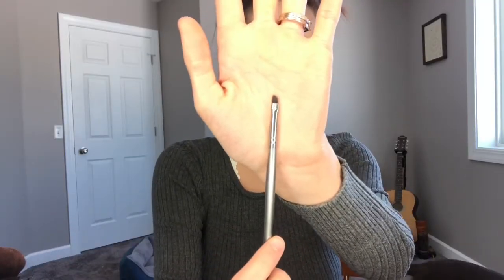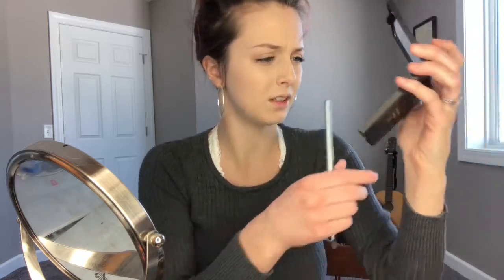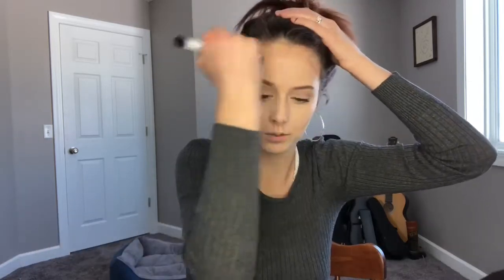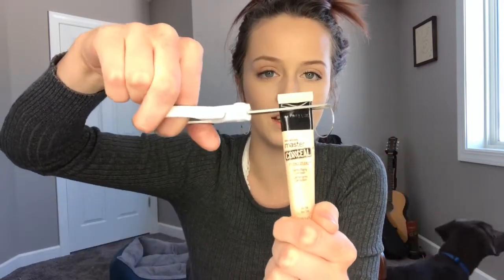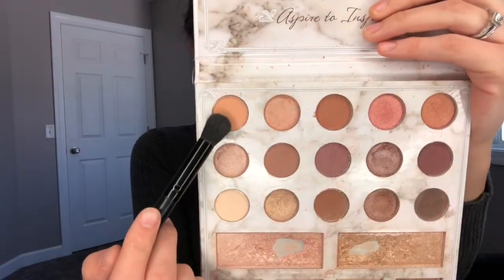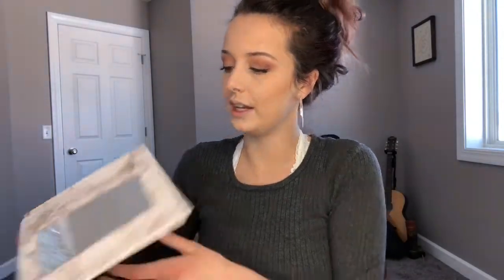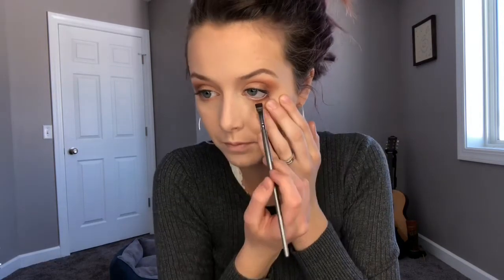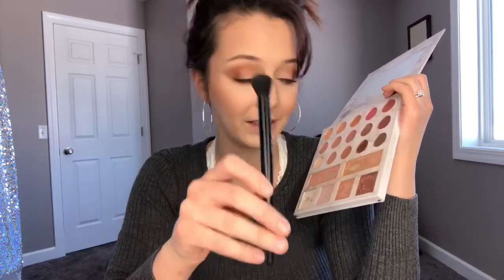Spring Makeup+Carli Bybel Palette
Hiii friends!! I did a spring look with the Carli Bybel Palette from BH Cosmetics. Maybe if we all do a spring look, spring will come quicker! This is super duper easy, and I hope you like it.😊